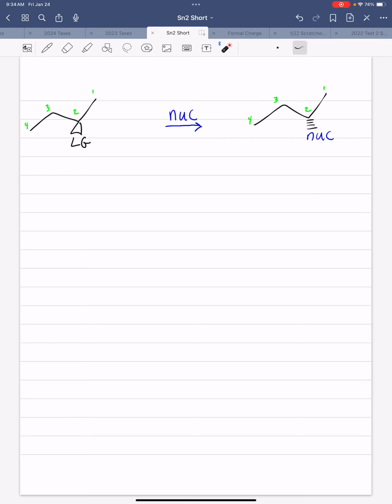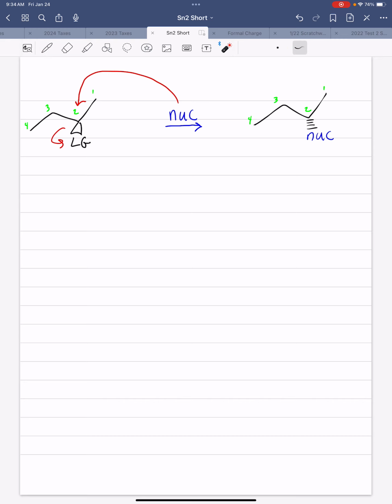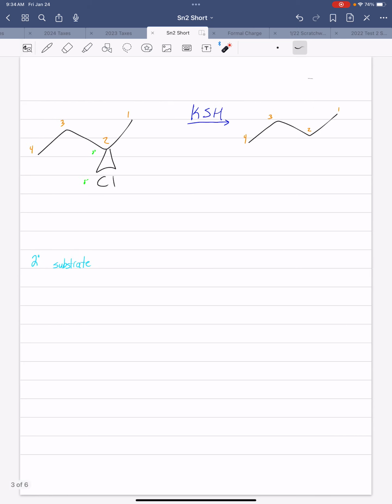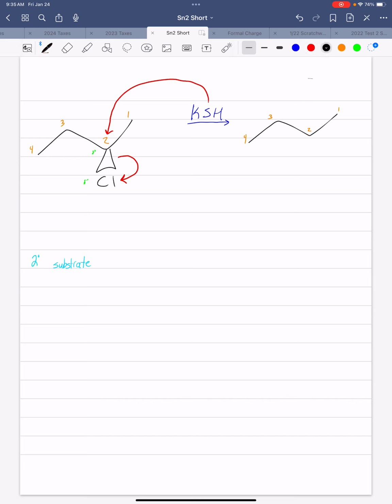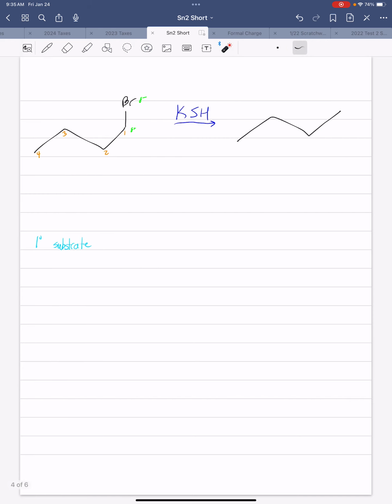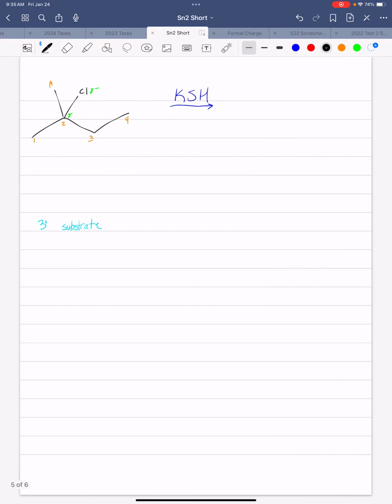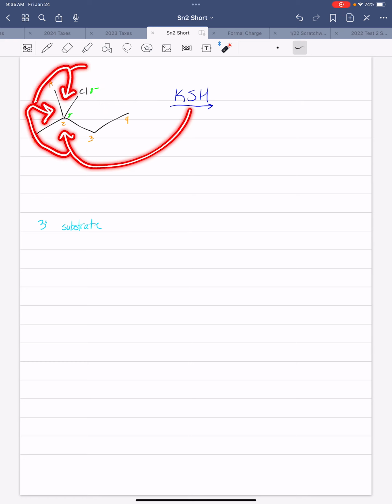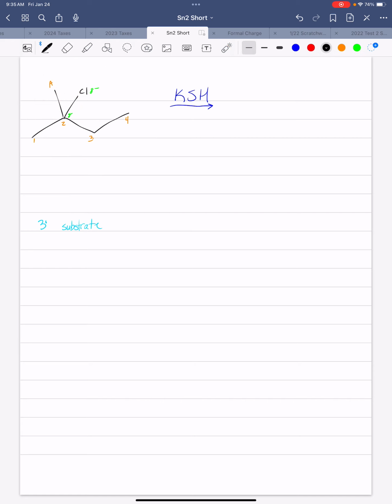Organic chemistry Sn2 reactions (substitution reactions) made easy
Quick video breaking down Sn2 reactions (substitution reaction) in organic chemistry. Longer, WAY more detailed video can be found at orgogoat.com